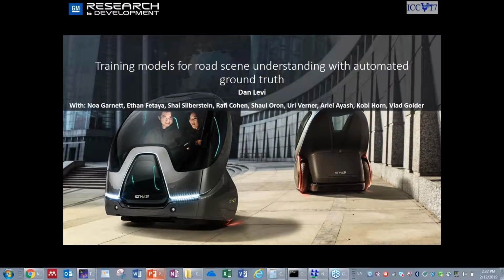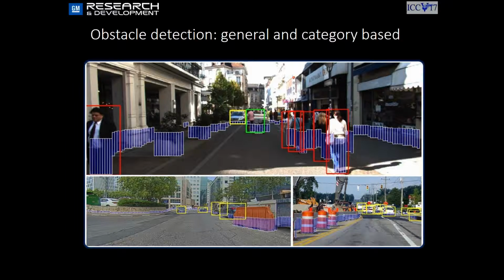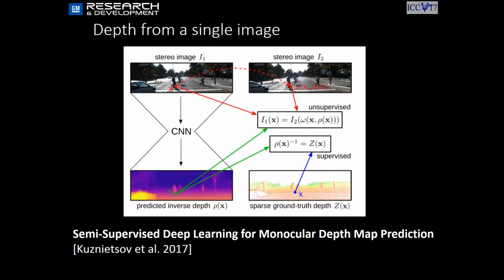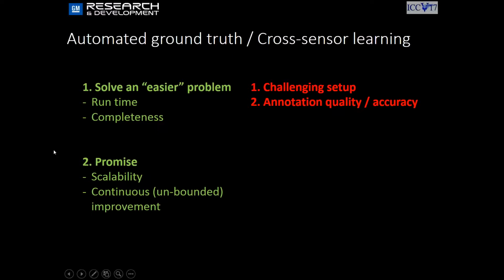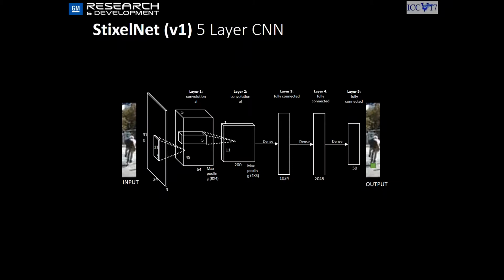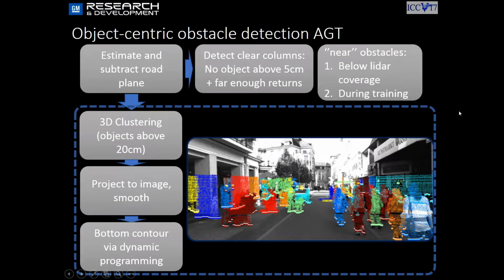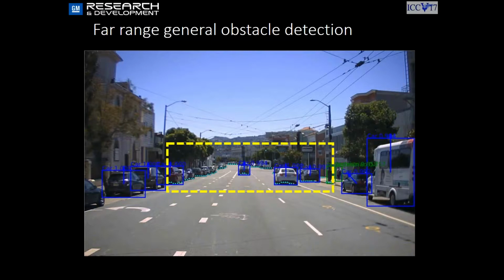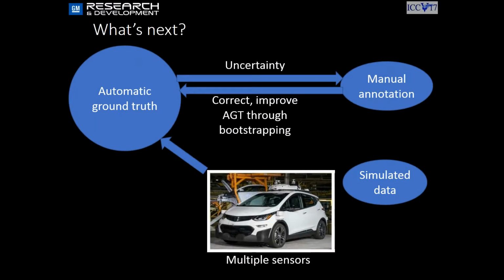ScaleUp 360° Automotive AI - Training models for road scene understanding, GM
Collecting and labeling training data for vision-based road scene understanding is a major challenge. The most prominent approach is to use manual labeling, though it is clear that scalability of this approach is limited. More scalable alternatives are simulated data and cross-sensor label transfer. In this talk I will present automatically generated ground truth using one or more sensors, primarily dense Lidar. Specifically, I will present the benefits and challenges of this approach for road scene understanding tasks, including general and category-based obstacle detection, free space and curb detection.